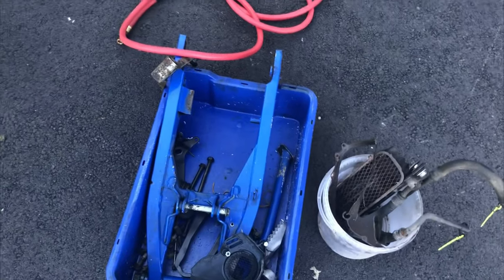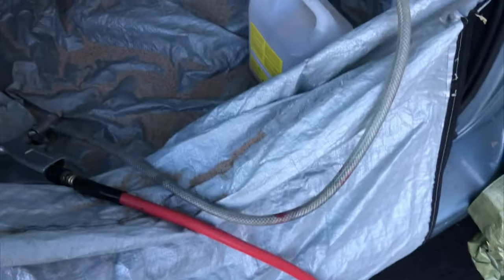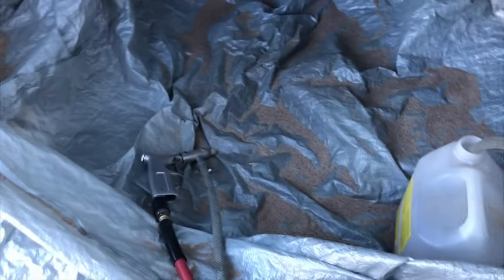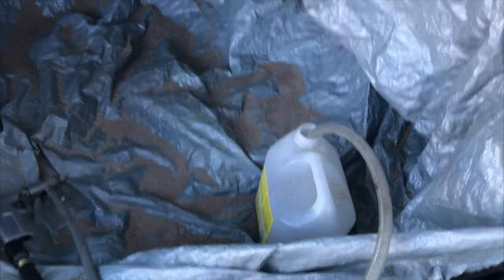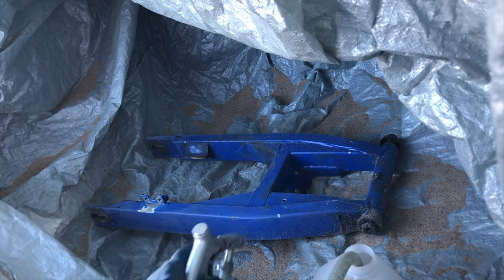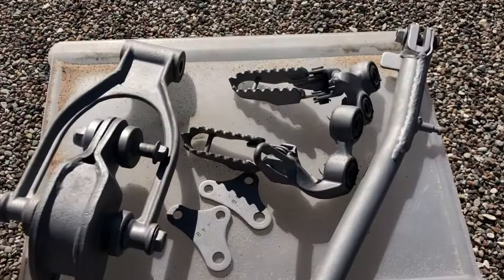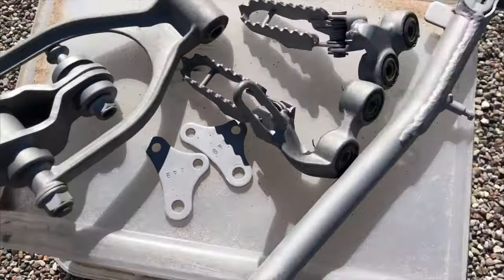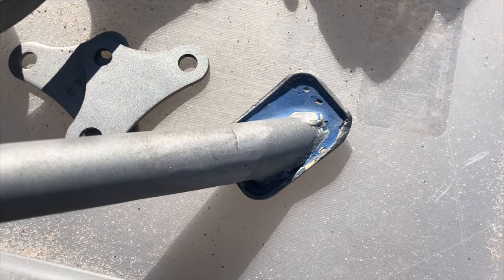I turn my car into a sandblaster - Restoration Suzuki DR750s Big - Episode 2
I sandblast some parts as a test to see if I can use my car as a “cabinet”